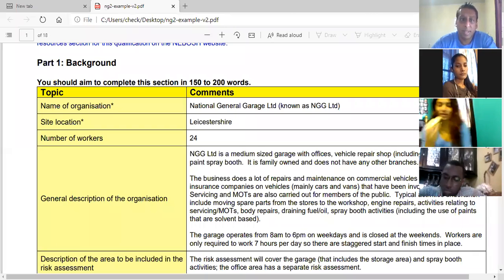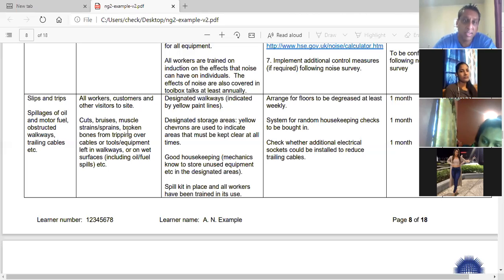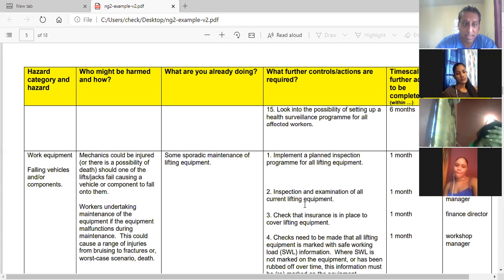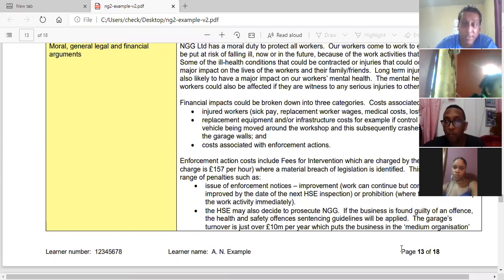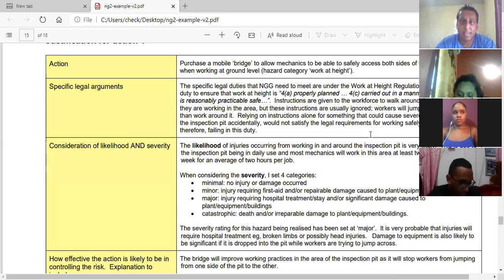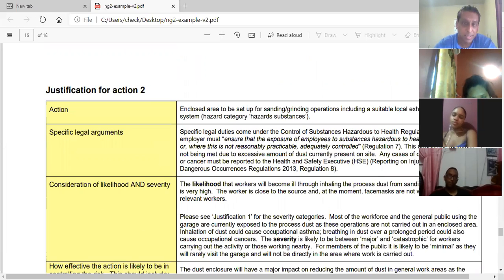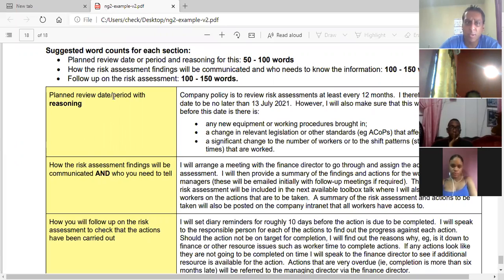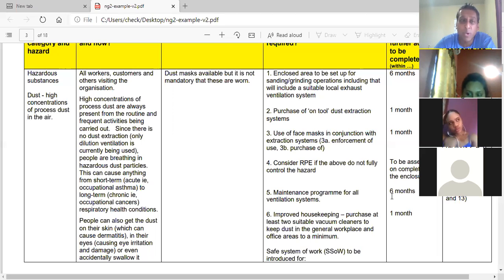NEBOSH NG 2 Project new format updated part 2 of the series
Tutorial on the new NEBOSH Risk Assessment project with study group from Trinidad (English).
This session reviews the first part of the Project but focuses more strongly on the requirements of 'parts 3 and 4 of the project.